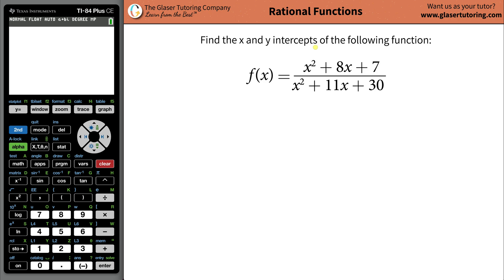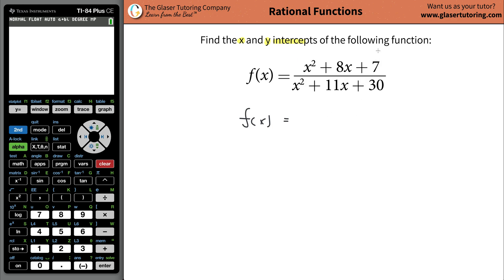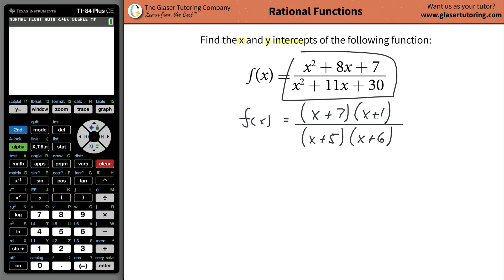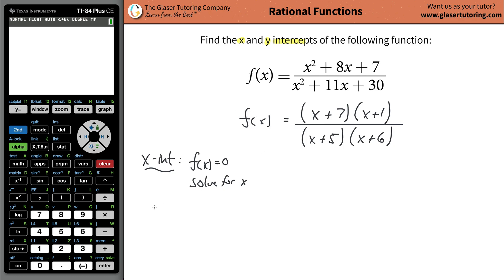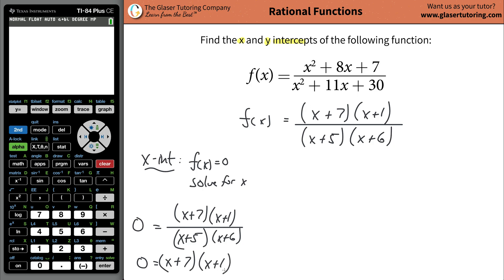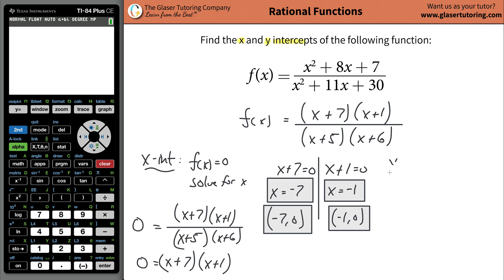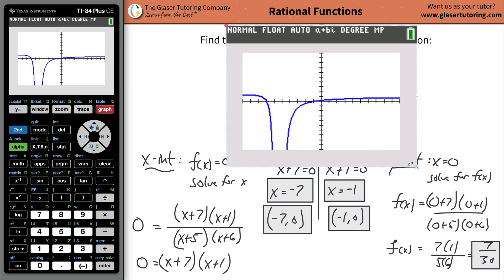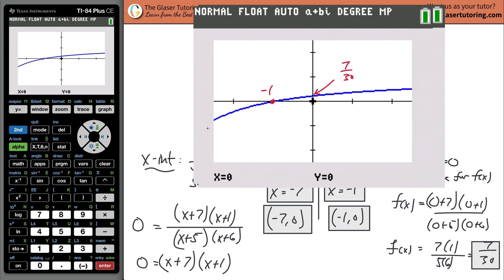How to find the x-intercept and y-intercept of f(x) = (x^2 + 8x + 7)/(x^2 + 11x + 30)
For the following exercises, find the x- and y-intercepts for the functions.
f(x) = (x^2 + 8x + 7)/(x^2 + 11x + 30)